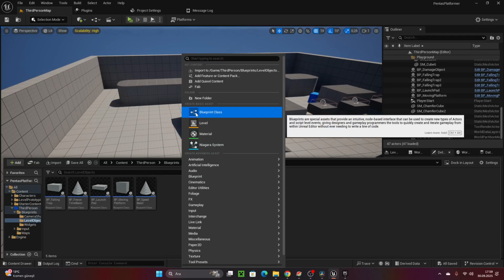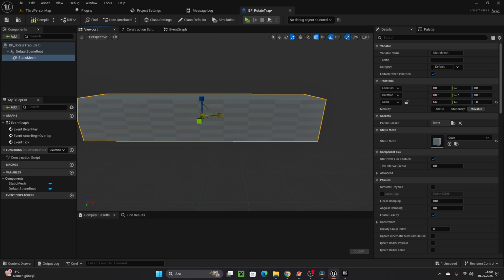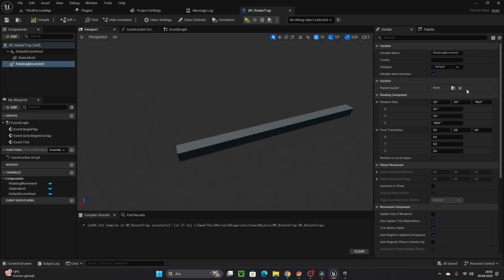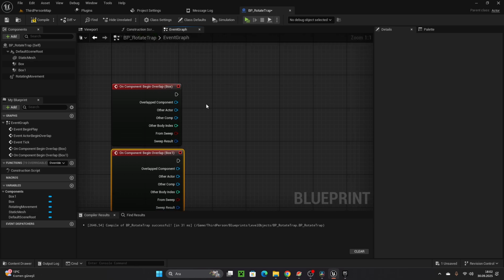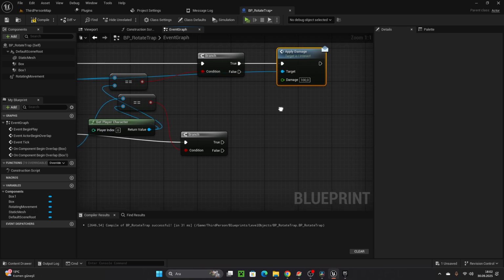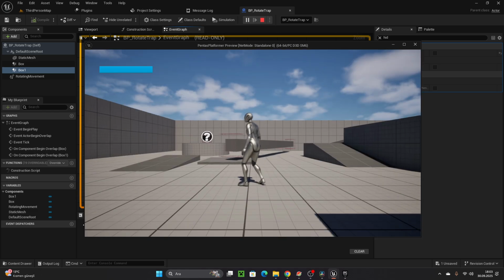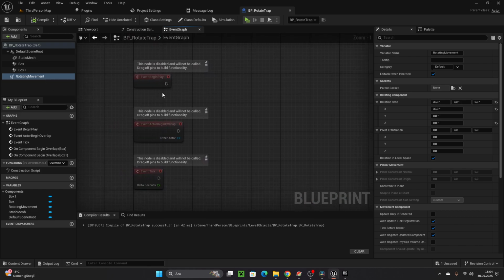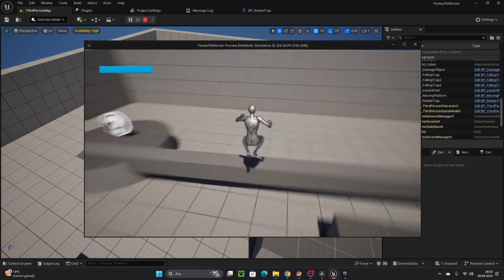Rotating Trap Tutorial Unreal Engine 5